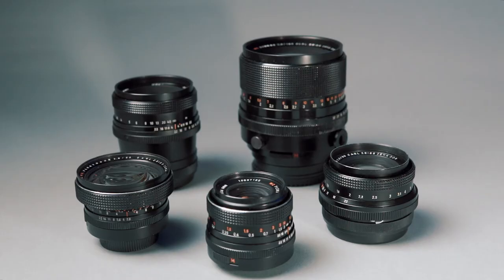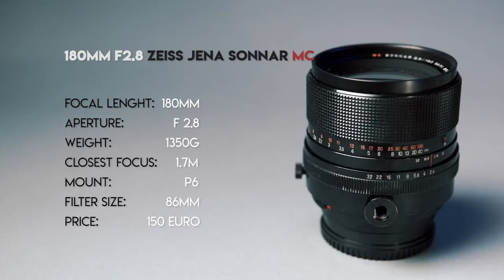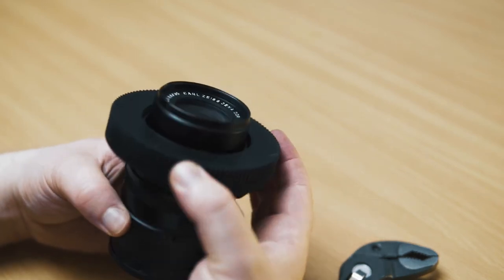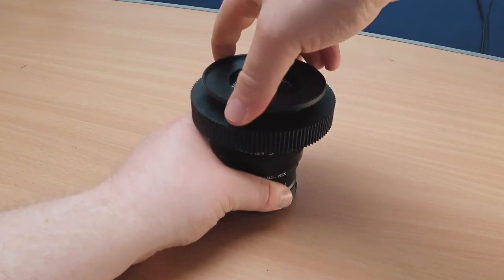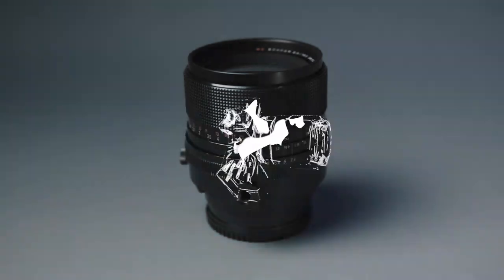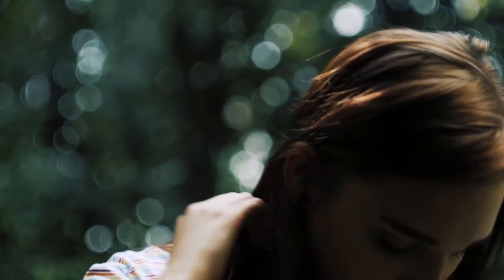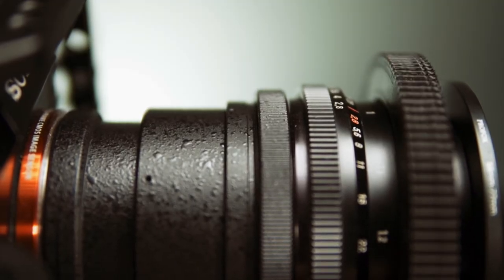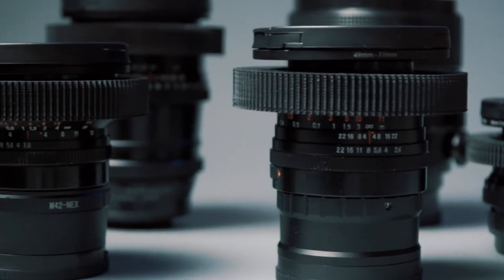ZEISS Vintage into CINEMA Lens CONVERSION - Affordable CINE Lens Set of INDEPENDENCE │ Gear Guide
In this Video i show you how i did a full Cinema Lens Conversion on some old vintage Zeiss Lenses, like Biometar and Flektogon, to get an affordable full Prime Set of Cine Lenses and also a little more Independence as a filmmaker.

The whole set is pretty affordable with just around 1000€ for 5 Zeiss Prime Lenses with all extras. And for being Vintage Lenses they hold up really well with modern lenses and also have their own charme. I already Love them and use them a lot!

Here are all the Lenses i used for the Set and what i paid for them

Zeiss Flektogon 20mm f2,8  -250€
Zeiss Flektogon 35mm f2,4  -200€
Zeiss Biometar  80mm f2,8  -100€
Zeiss Biometar120mm f2,8  -200€
Zeiss Sonnar    180mm f2,8 -150€

And further if you want to 3D Print the FocusRings yourself, here is a link to download the .stl files and the user Manual. I advice you to read the Manual because you have to fine scale the rings in your printing Software before they actually fit:

If you print and use them it would be cool if you send me a quick pic on Instagram for example :)
And please don´t upload the rings somewhere else!
Thank you and have fun with it!